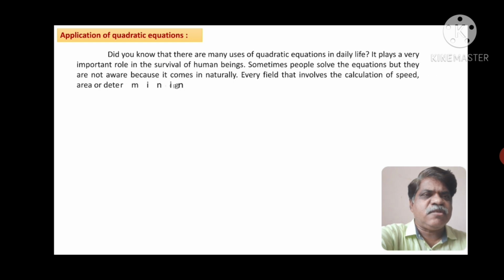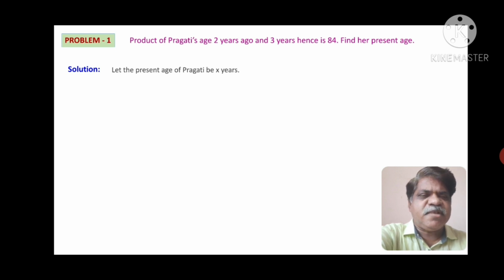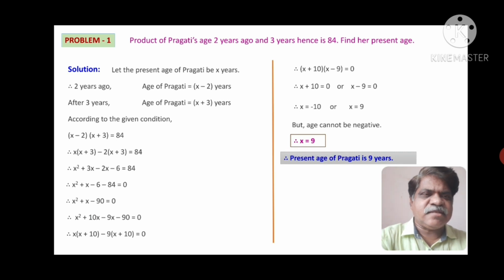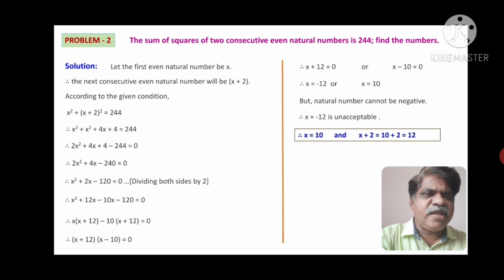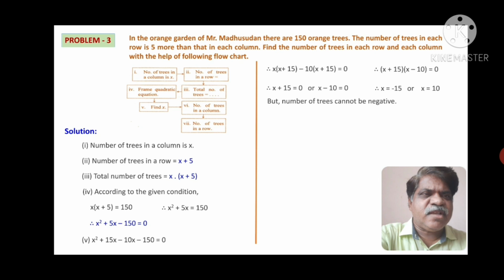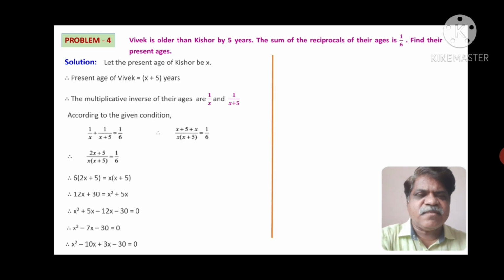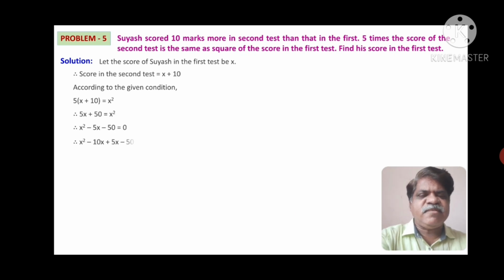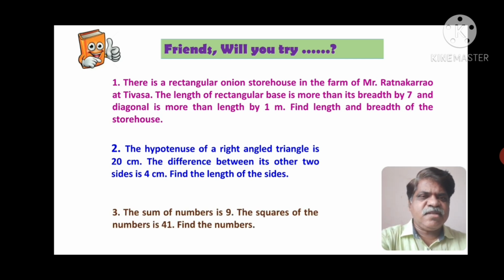10th MATHS - I : QUADRATIC EQUATIONS - VII. BY :- SUBHASH NAGARSE (JAIN GURUKUL, SOLAPUR)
Word problems from practice set 2.6.